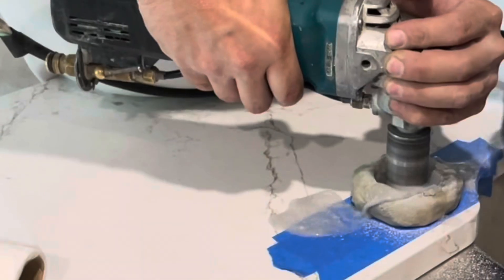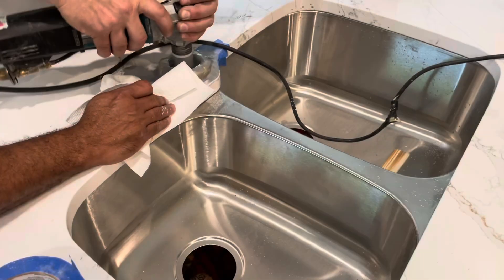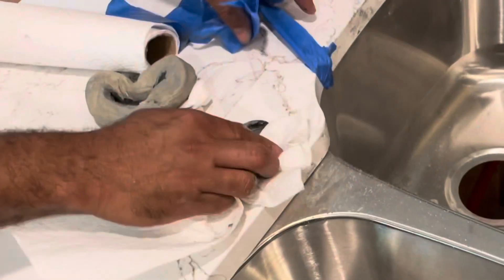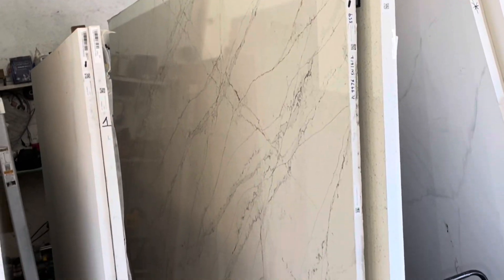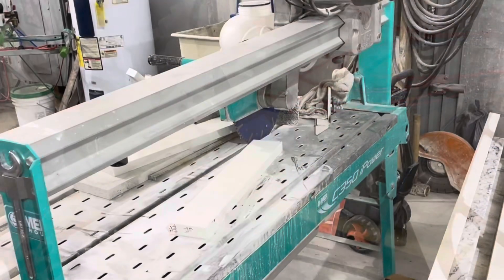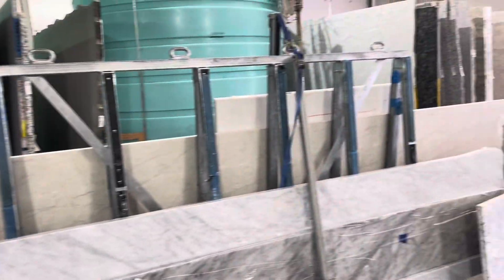CUTTING HOLES in quarts (solid rock countertops)